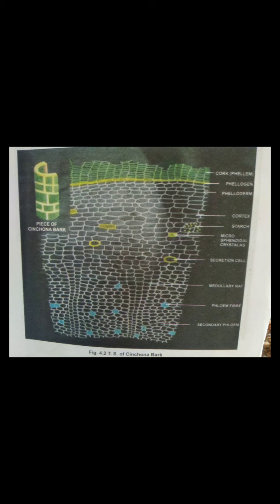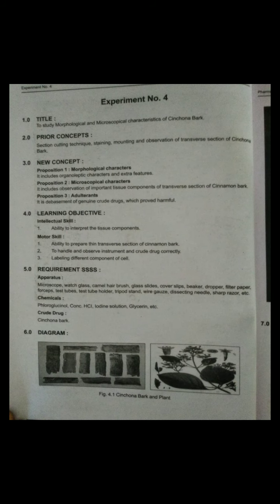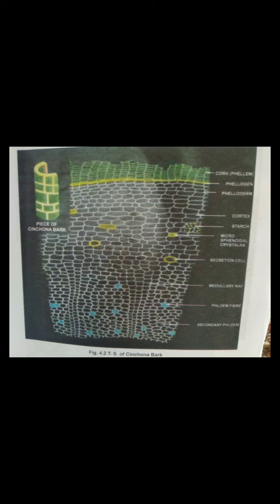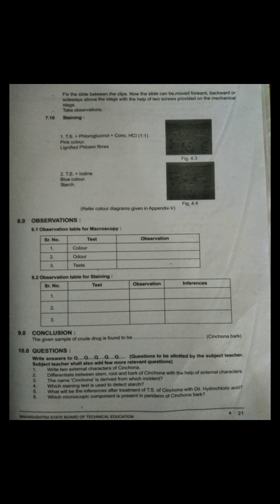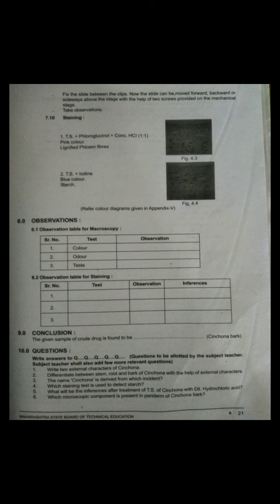Pharmacognosy practical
Experiment no.4